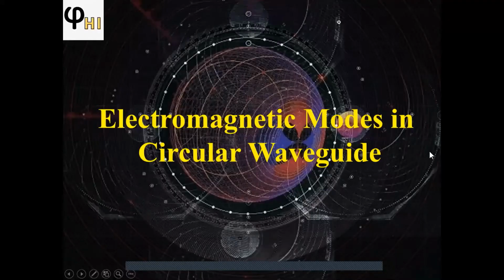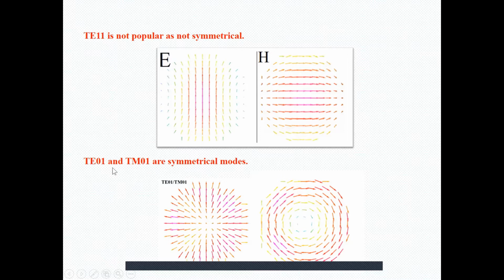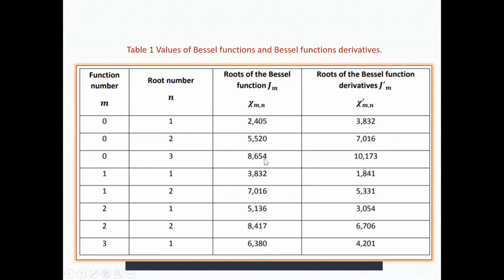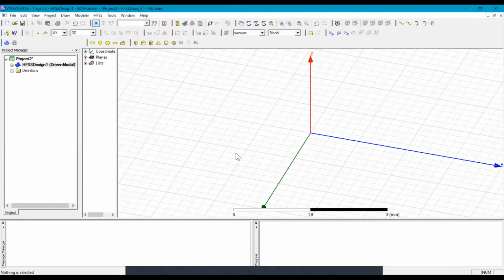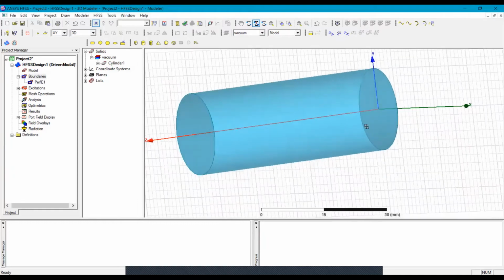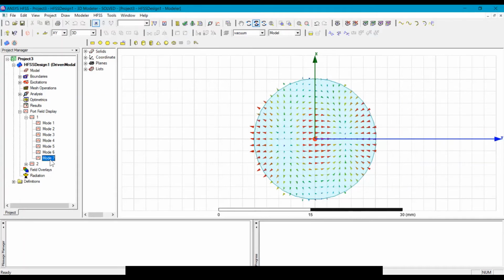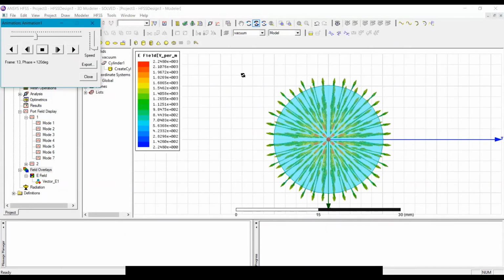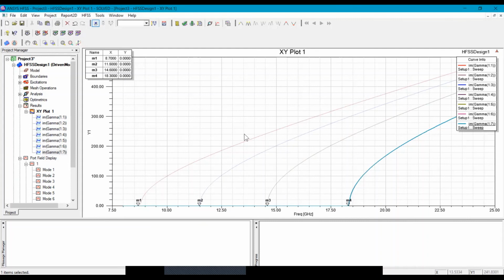Electromagnetic Modes in Circular Waveguide (HFSS)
Circular waveguide design and wave propagation in a circular waveguide. Simulation is done in HFSS.